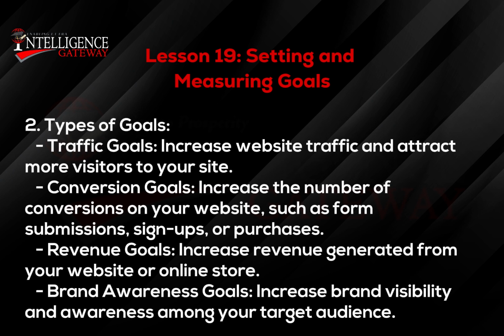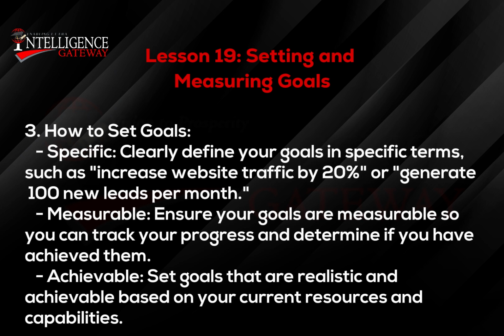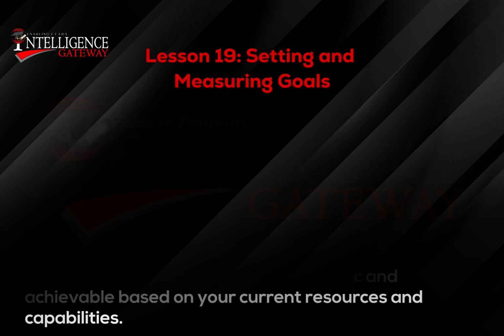Lesson 19: Setting and Measuring Goals